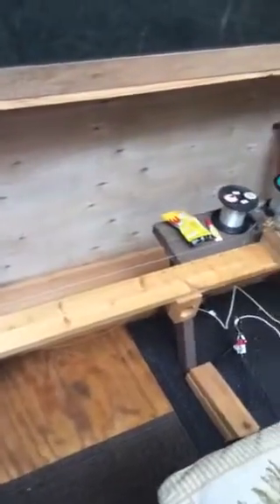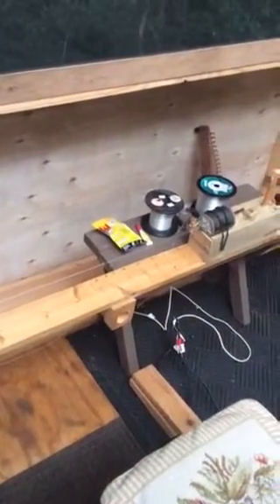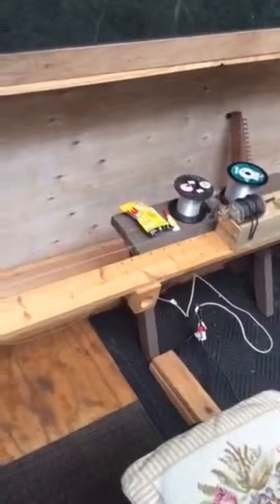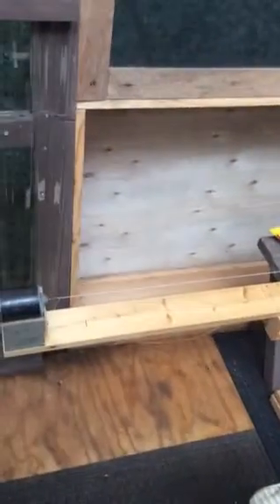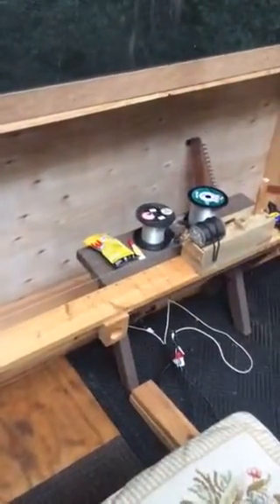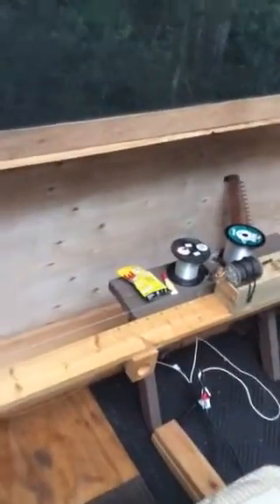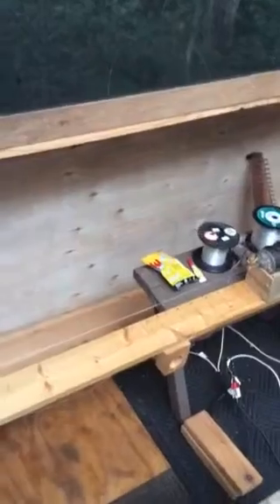How to make your own wrapped harp strings . It's solar powe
Visit johnkovac.com for strings, harps, etc